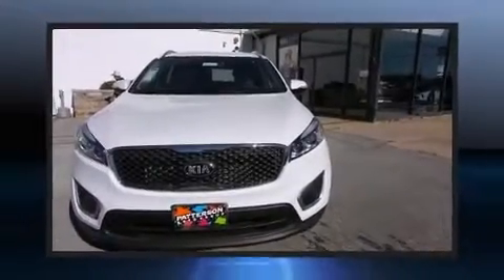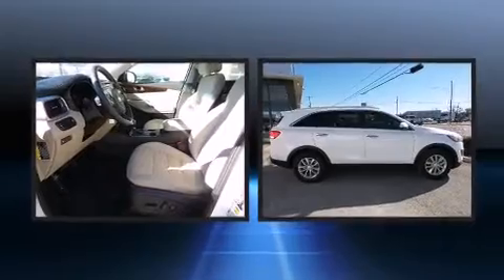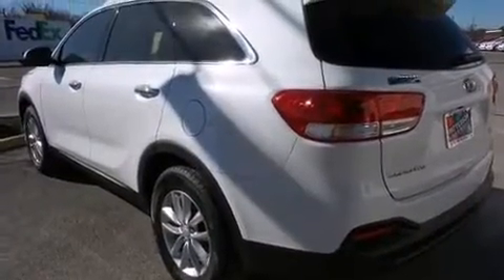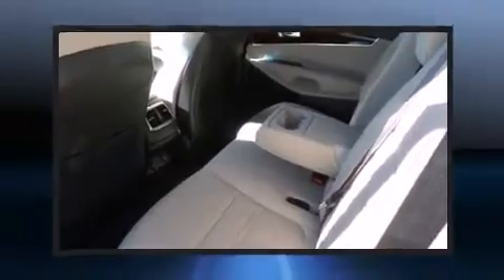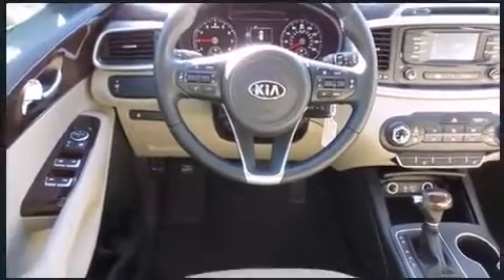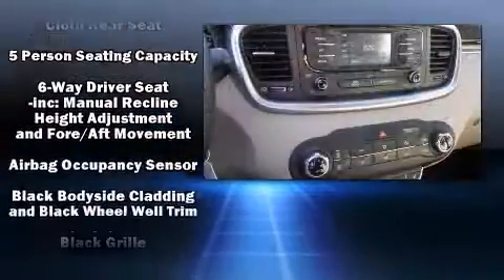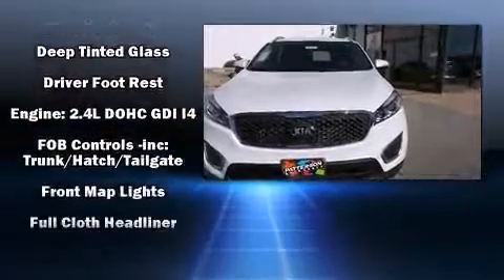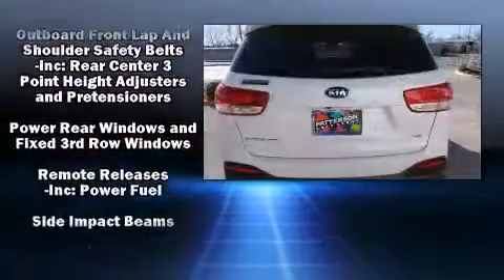2016 Kia Sorento 2.4L LX FWD in Wichita Falls, TX 76301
The 2016 Kia Sorento. Under the hood you'll find a 4 cylinder engine with more than 170 horsepower, providing a smooth and predictable driving experience. Kia prioritized fit and finish as evidenced by: a tachometer, air conditioning, fully automatic headlights, power windows, remote keyless entry, an overhead console, and 1-touch window functionality. Audio features include a CD player with MP3 capability, steering wheel mounted audio controls, and 6 well positioned speakers. Kia ensures the safety and security of its passengers with equipment such as: dual front impact airbags with occupant sensing airbag, head curtain airbags, traction control, brake assist, anti-whiplash front head restraints, a security system, and 4 wheel disc brakes with ABS. Electronic stability control stands out as a technologically savvy innovation, keeping you better connected to the road. We pride ourselves in consistently exceeding our customer's expectations. Please don't hesitate to give us a call.